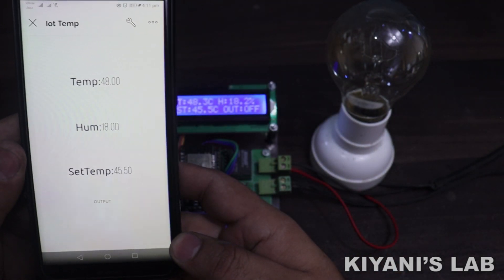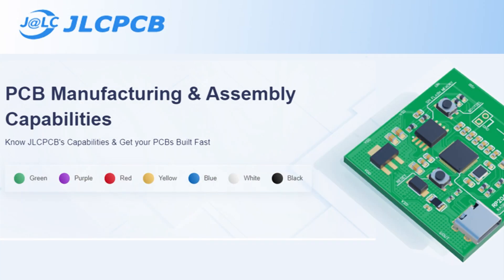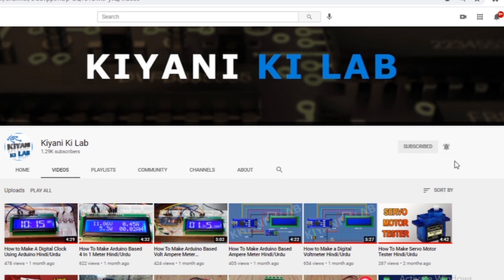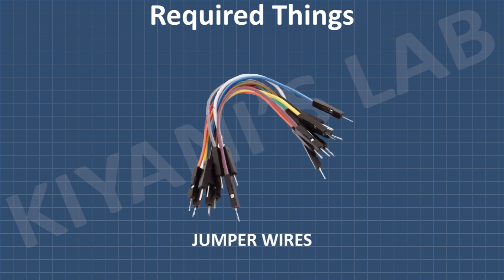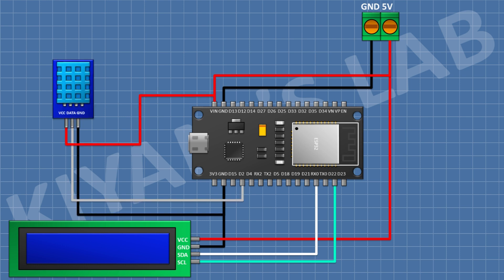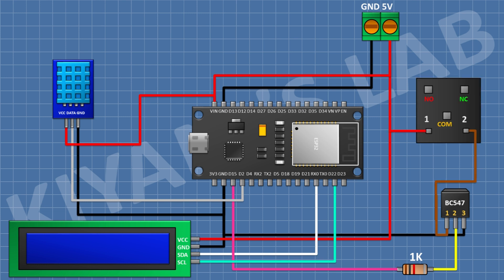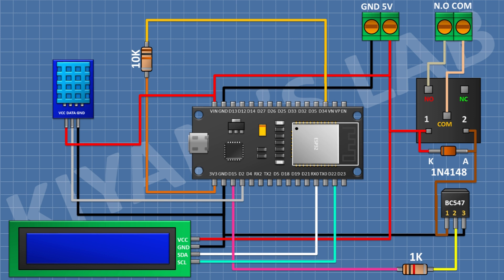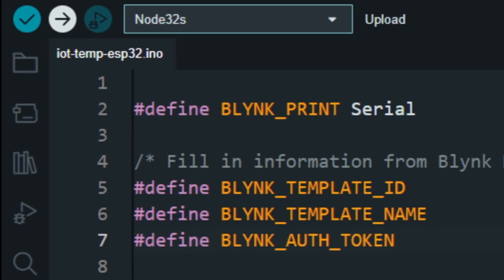IOT Based Temperature Monitoring & Control System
$2 for 1-8 Layer PCBs, get JLCPCB $54 new user coupons

Hi friends in this video I have made an IOT Based Temperature Monitoring & Control  System esp32.

Components:

1 X ESP32 Board

1X DHT11 SENSOR

1x 16x2 LCD

1X BC547 Transistor

1X 1N4148 Diode

2x Push Button Nano

1x 1k Resistor

2x 10k Resistors

1x 5V Relay

2x 2 Pin Terminal Blocks

3d printer